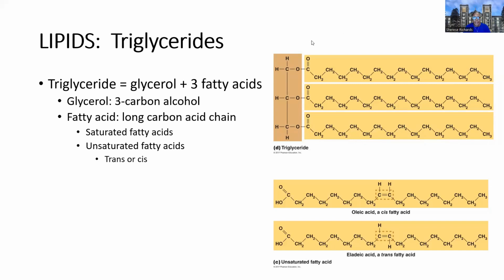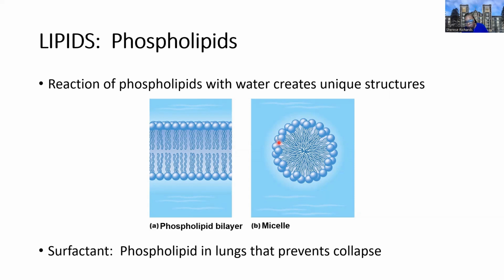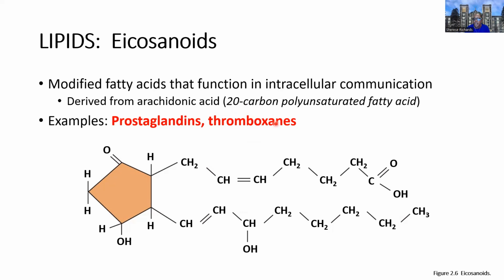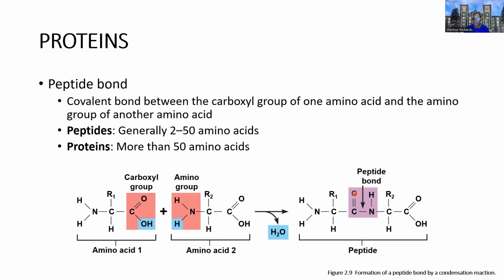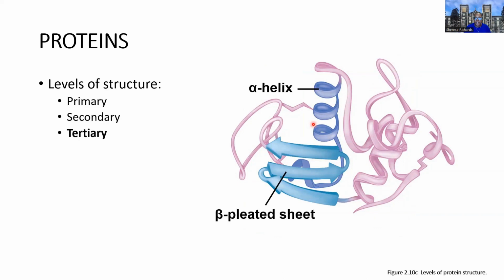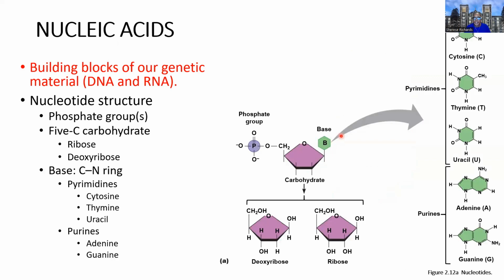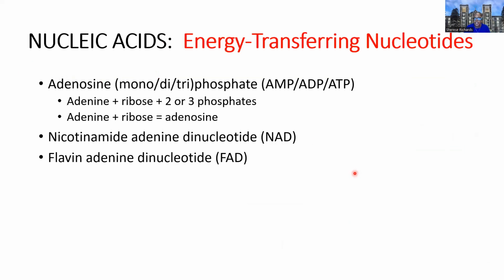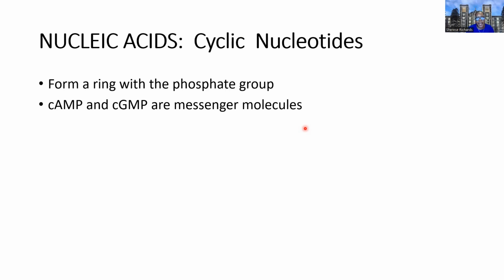BIO2510 1 24 24 Part 1